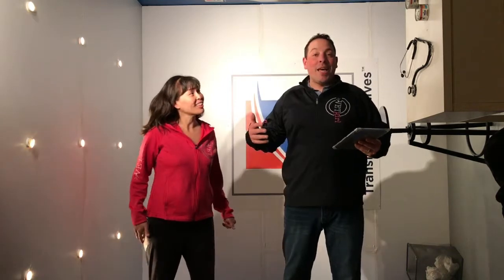VETgirl 411 at the HIll's Global Symposium 2017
Join the Hill’s Global Symposium 2017 from the comfort of your own computer. Register below to receive access to the live-streaming event from Washington, D.C. on May 5-6, 2017. View the symposium agenda here, and mark your calendar! Registration and live stream attendance is free to all who wish to participate.